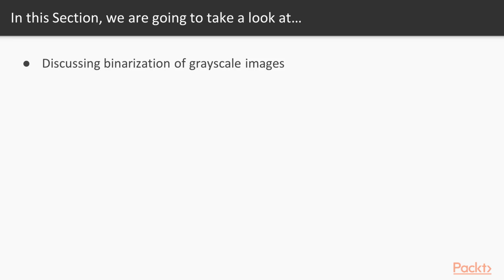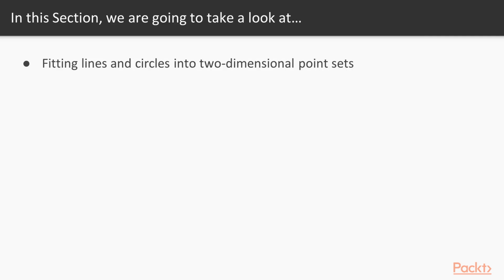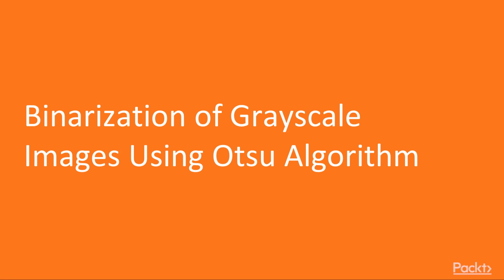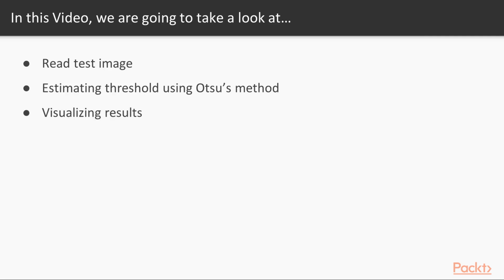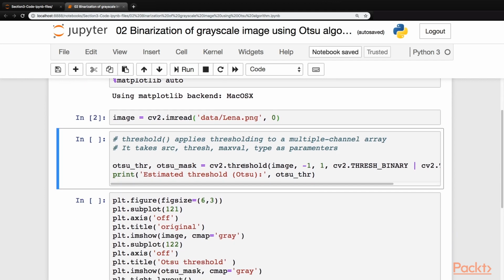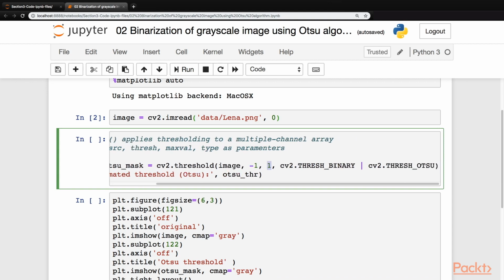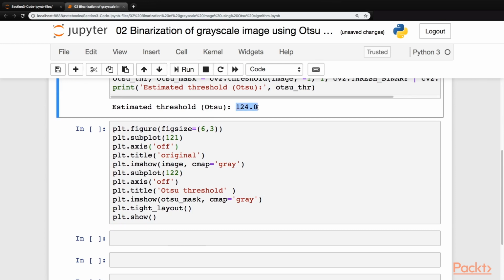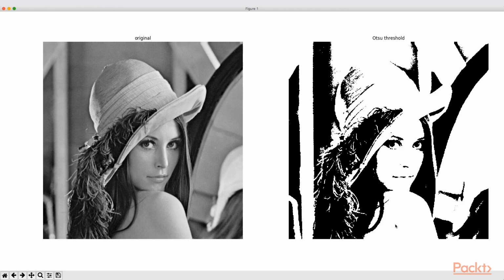OpenCV 4 Computer Vision with Python Recipe:Binarize of Grayscale Img Use Otsu Algori|packtpub.com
This video tutorial has been taken from OpenCV 4 Computer Vision with Python Recipes. You can learn more and buy the full video course